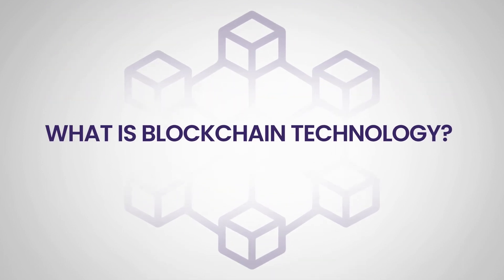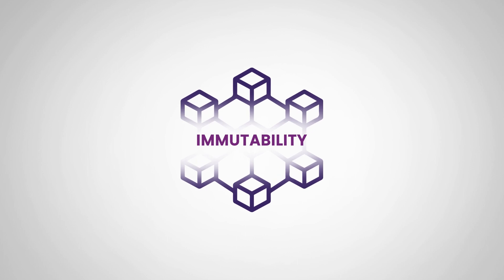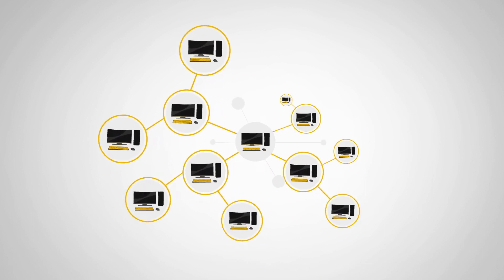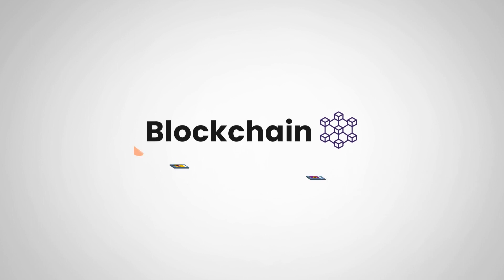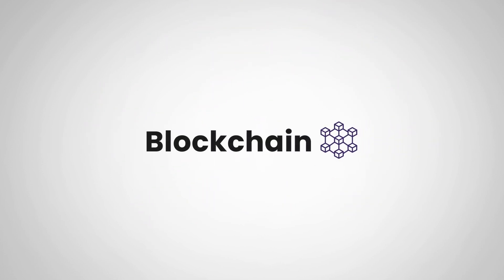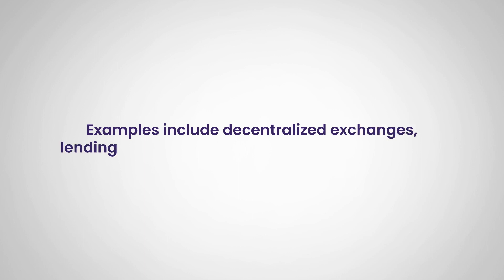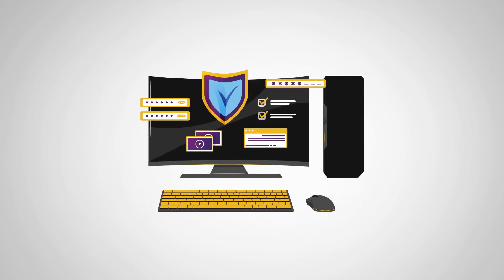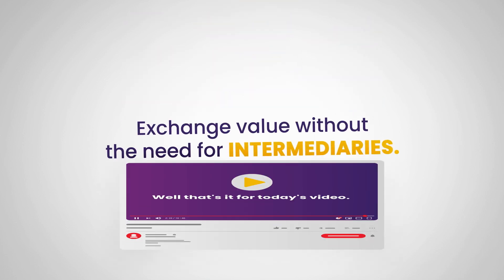Blockchain Technology - Simply explained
Unlock the Future of Technology with Blockchain - Simplified!

0:00 What is Blockchain Technology?
1:22 How does Blockchain Technology Work?
2:36 Applications of Blockchain Technology
4:12 Conclusion

In this must-watch video, the Web3 Brigade team demystifies the complex world of blockchain technology, making it accessible and understandable for everyone. Whether you're a beginner curious about the basics or someone seeking to deepen your knowledge, this video is your ultimate guide to understanding blockchain technology in the simplest terms.

What You'll Learn:

🚀 The Basics of Blockchain: What is blockchain technology, and why is it revolutionary?
🛠 How Blockchain Works: A step-by-step explanation of the technology behind blockchain.
💼 Real-World Applications: Discover how blockchain is transforming industries beyond just cryptocurrency.
📈 Future of Blockchain: Insights into how blockchain will shape the future of the digital world.

🎓 Educational Content: Presented in an easy-to-understand format.
💡 Expert Insights: Gain knowledge from leading experts in the Web3 space.
🌐 Global Perspectives: Understand the impact of blockchain technology worldwide.
Join the Web3 Brigade Community

Engage With Us:
We love hearing from you! Share your thoughts, questions, and ideas in the comments section below. Let's explore the fascinating world of blockchain technology together.

About Web3 Brigade:
At Web3 Brigade, we're your one-stop digital solutions partner, specializing in Web Design, Digital Marketing, Brand Building, and advanced Web3 Services. Our mission is to power your business growth through cutting-edge technology and innovative strategies.